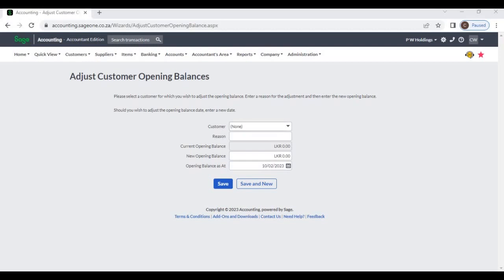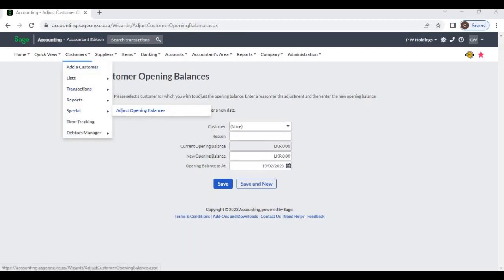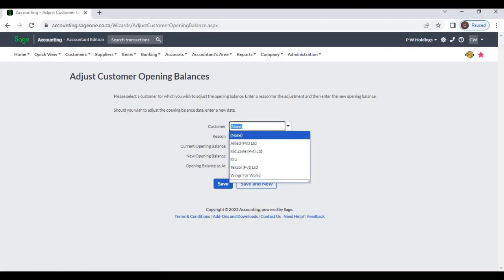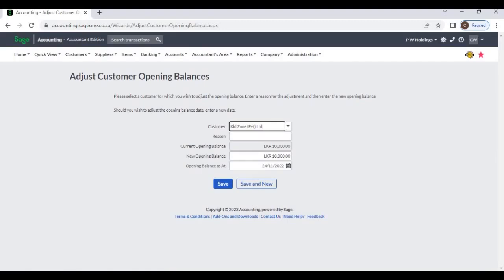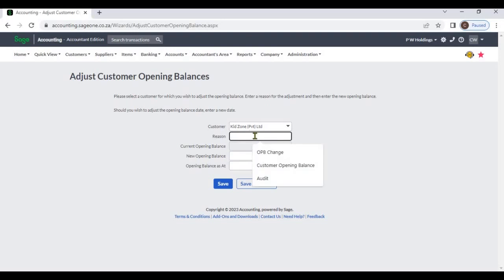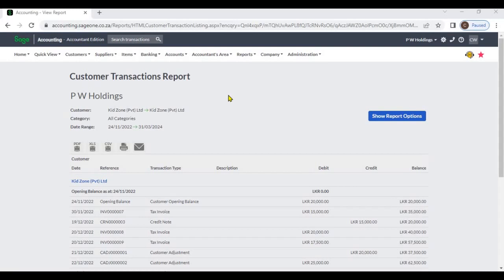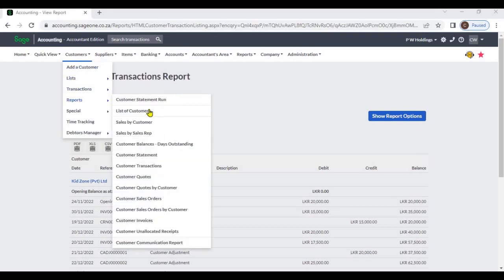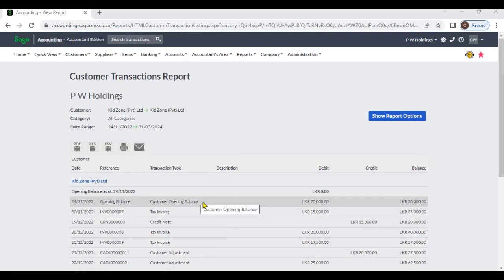55 Adjust Opening Balances Report